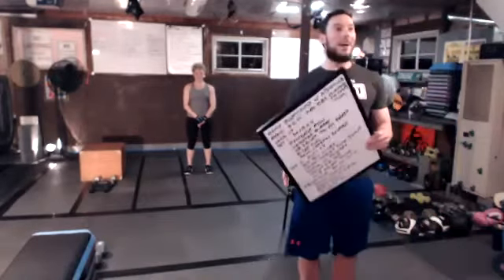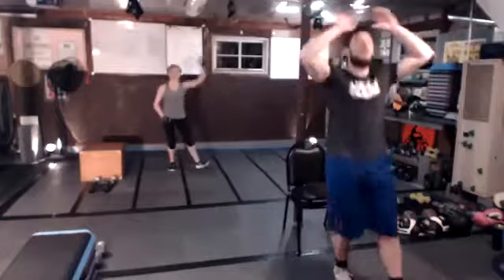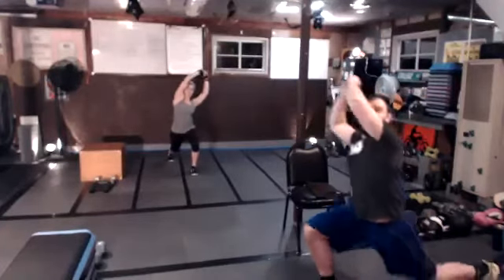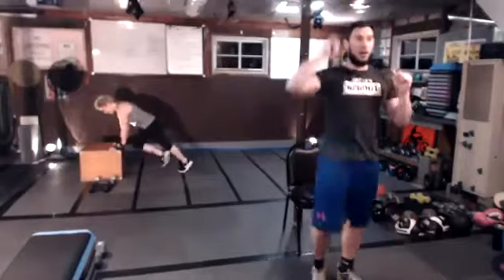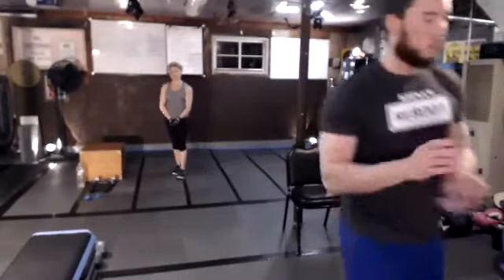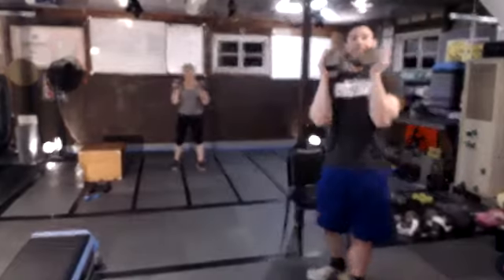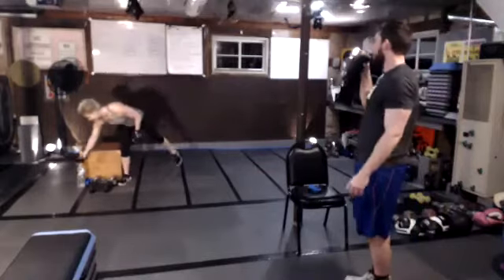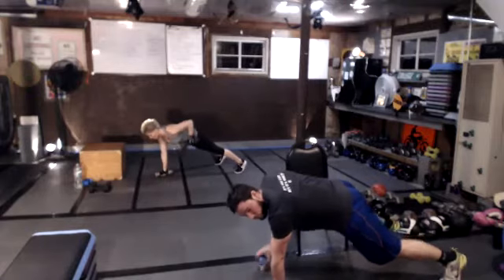Workout at Home | Bootcamp with Abnoxious Workout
You will need:
3-6 feet of space
Medium/heavy dumbbells
(Optional) mini bands

This home workout features four rounds of strength (30/15) with four rounds of cardio (20/10) and a 5 minute cardio core finisher.